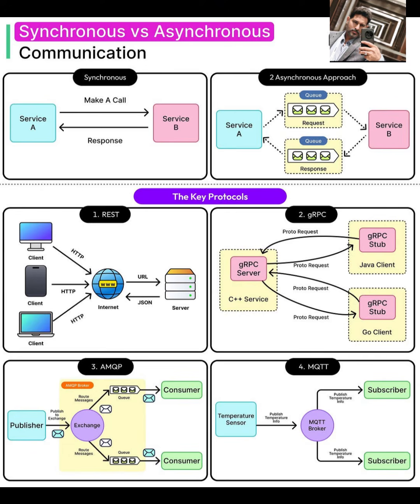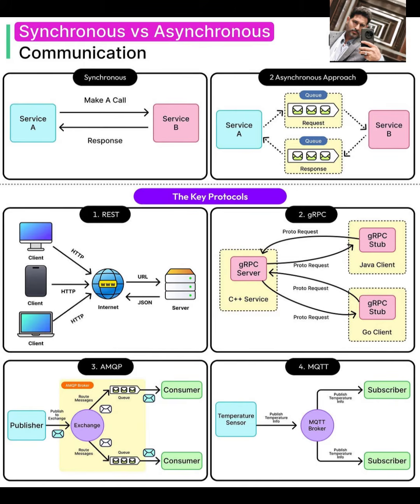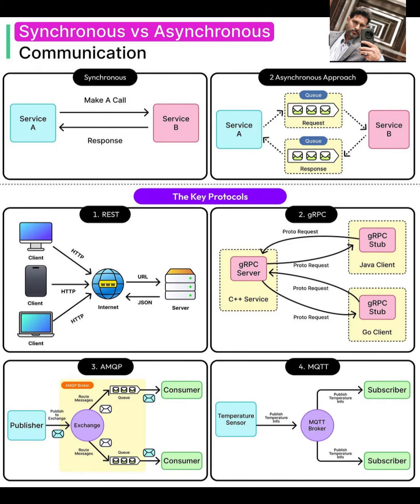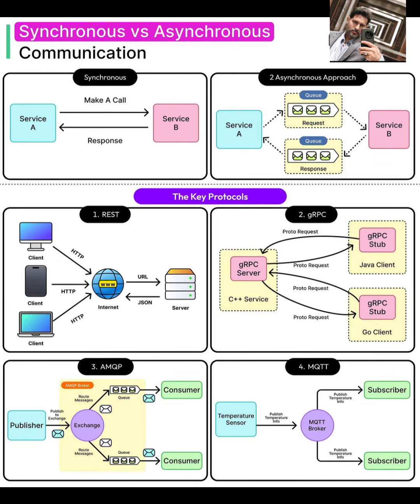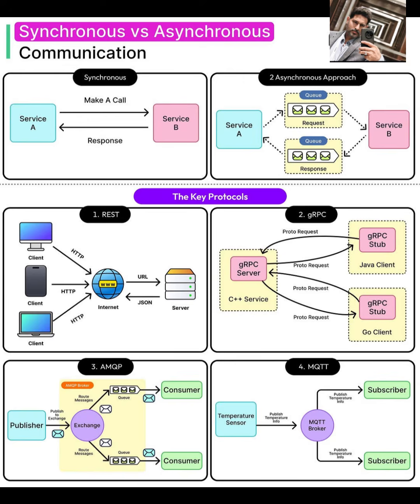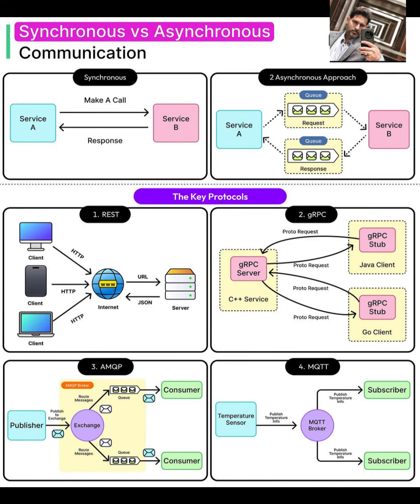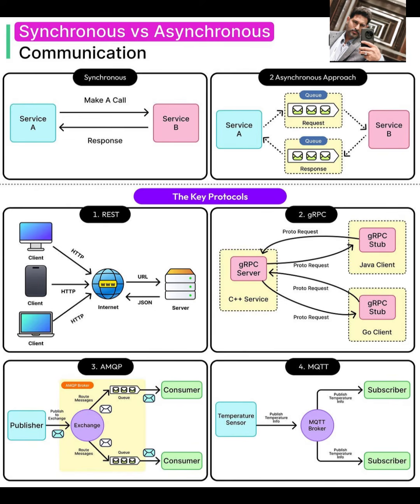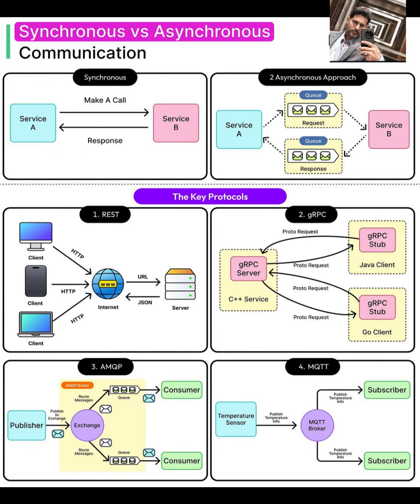Key Communication Protocols: REST, gRPC, AMQP, MQTT Breakdown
REST, gRPC, AMQP, MQTT Breakdown